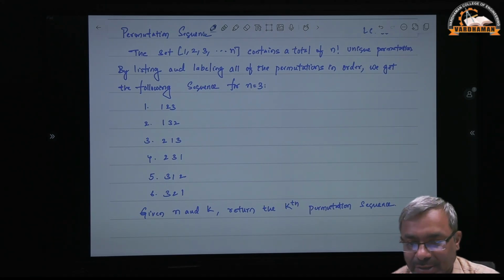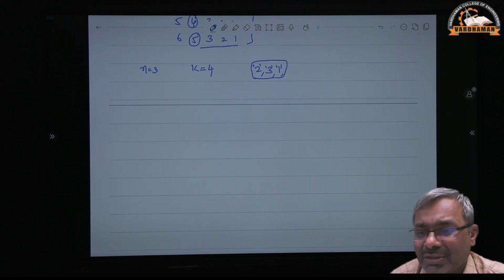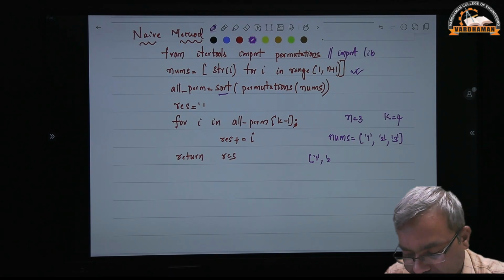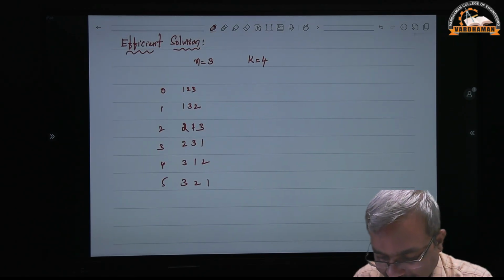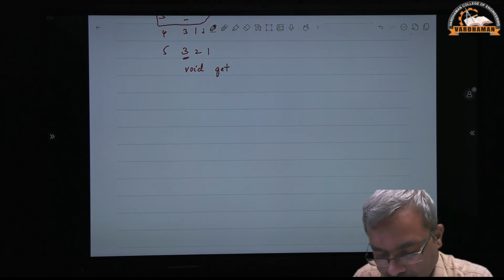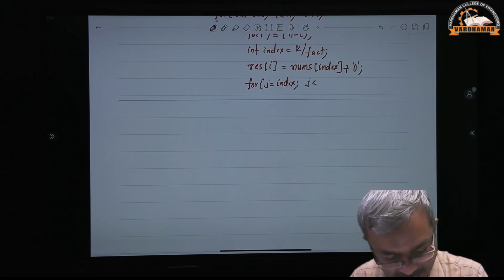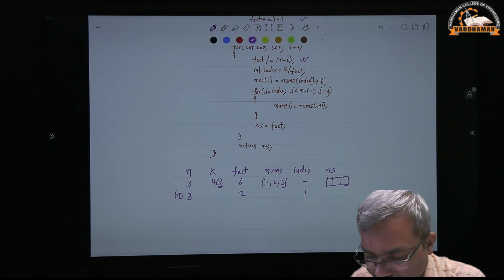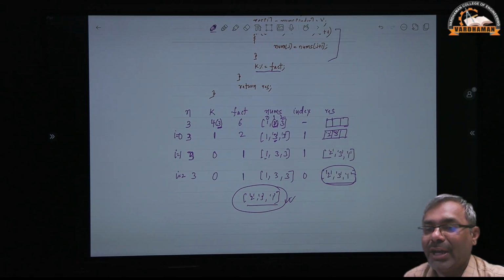CDC - Permutation Sequence